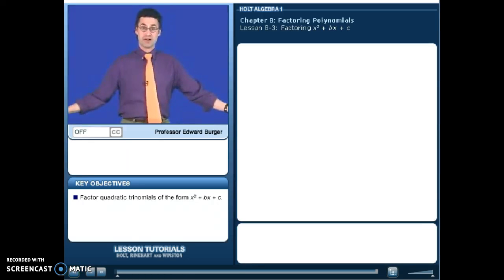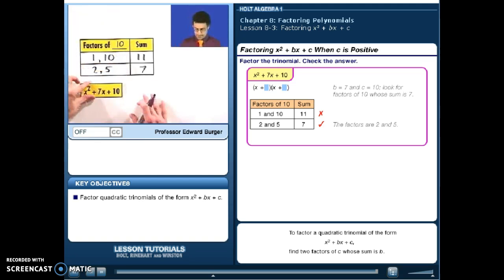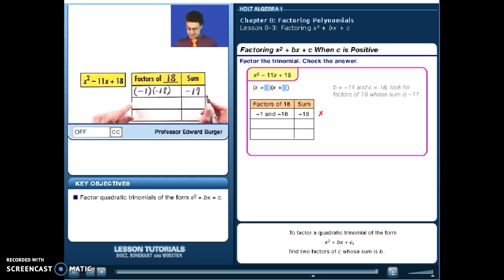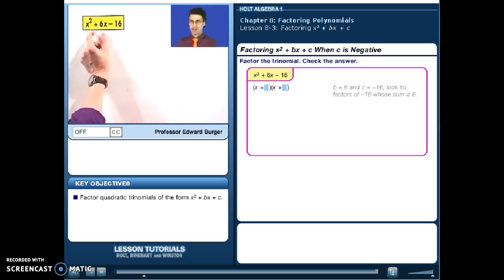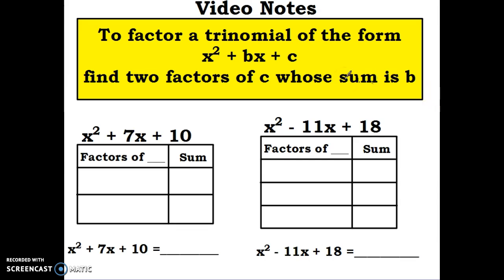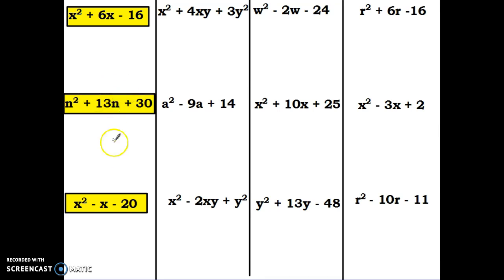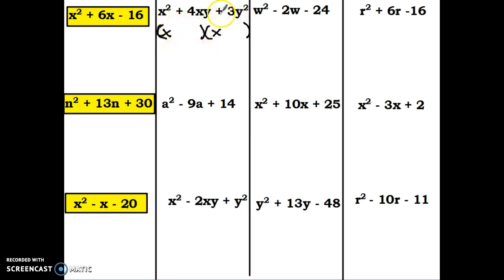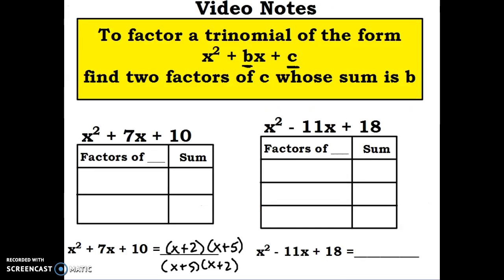Factoring a Trinomial x^2 + bx+ c (Mr. Burger)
Mr. Burger goes through how to factor a trinomial in x^2 + bx+ c form.